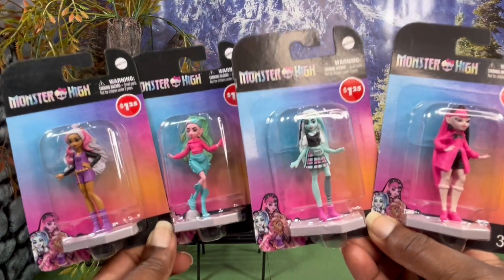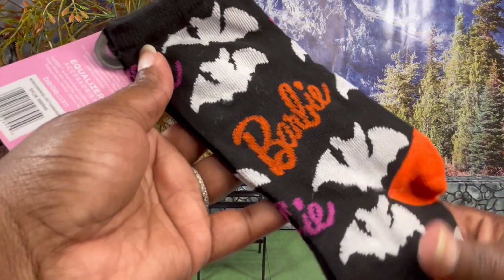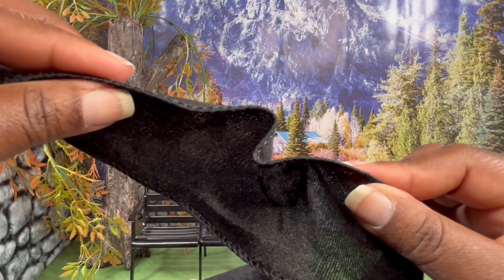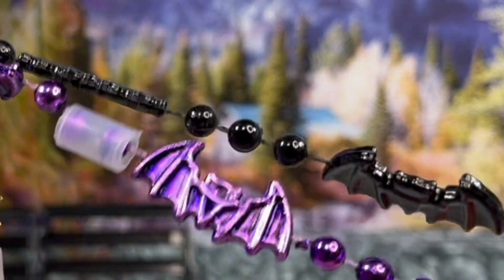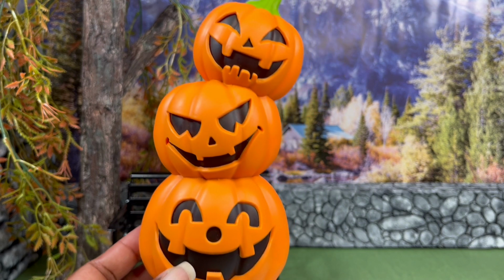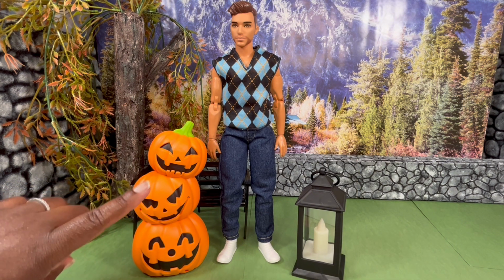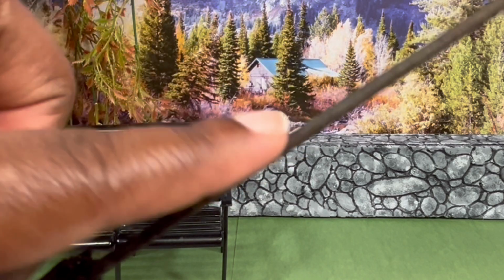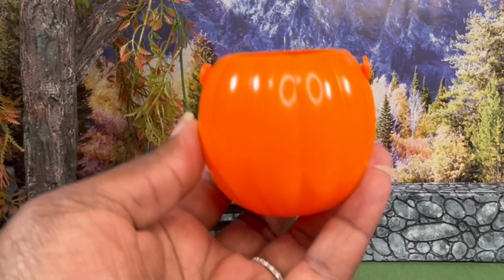Fall and Halloween Haul From the Dollar Tree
Let’s take a look at some new Fall and Halloween items from the Dollar Tree. I found miniature Monsters High dolls and Halloween decor for the doll house. It’s time for another video with YourFriendDee!

This channel and its videos are made for a General Audience and not “directed to children” within the meaning of Title 16 C.F.R. §312.2, and are not intended specifically for children under 13 years of age. YourFriendDee and its owner(s), agents, representatives and employees (collectively referred to as “Channel”) does not collect any information from children under 13 years of age and expressly denies permission to any third-party seeking to collect information from children under 13 years of age on behalf of Channel.